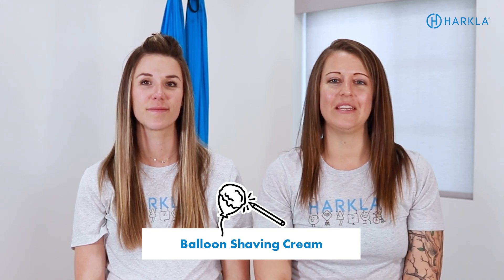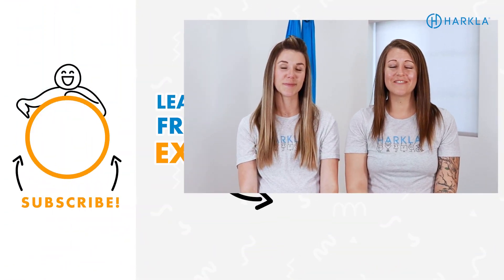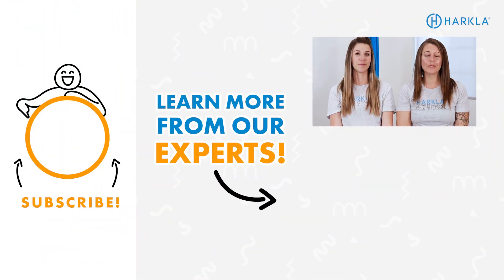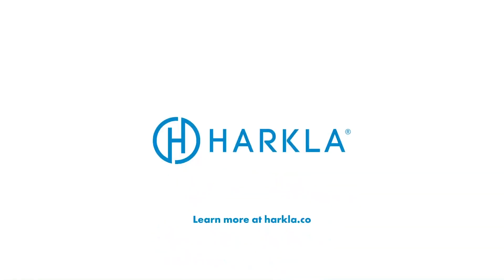Top 5 Summer Sensory Activities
Summer is upon us and we love summer sensory activities! Keeping kids engaged and their sensory systems regulated throughout the summer months is no easy feat! In today's video, we're sharing 5 of our favorite activities you can do all summer long with children of all ages and abilities!

Table of Contents:
00:00 Introduction
00:30 Why summer activities are SO important!!
01:30 Harkla's Digital Summer Sensory Guide
03:09 Top 5 Summer Sensory Activities

Snag a FREE June Sensory Calendar on our Freebies Page!

We love consistency! Which is a part of why we LOVE Sensory Diets. They are the perfect Summer Accessory! Take a deeper dive into Sensory Diets by taking our Sensory Diet Digital Course!

Be sure to LIKE this video, and subscribe to our YouTube channel so you never miss all the valuable information we share about all things sensory, special needs, and child development.